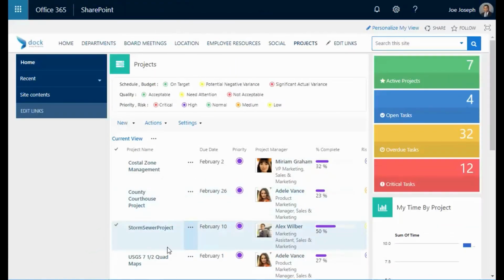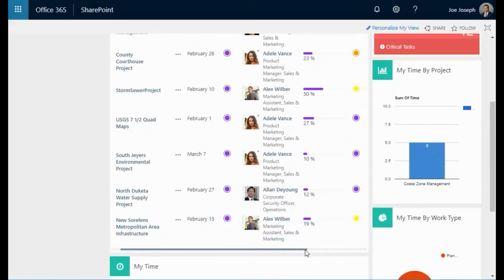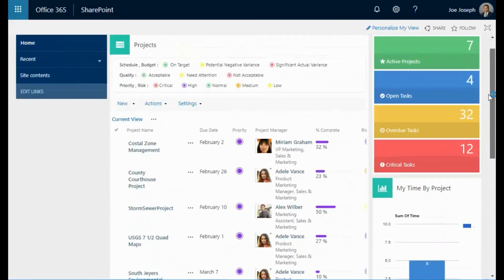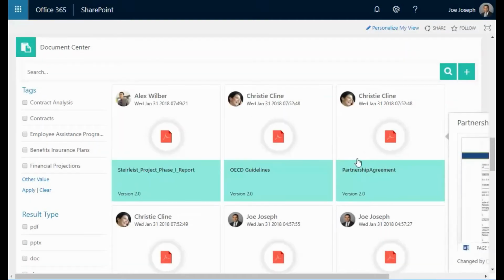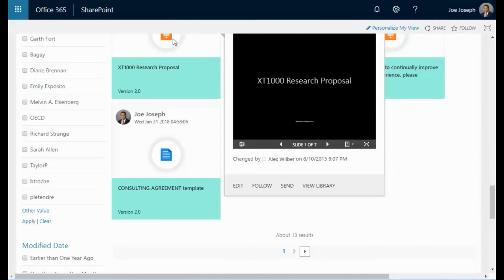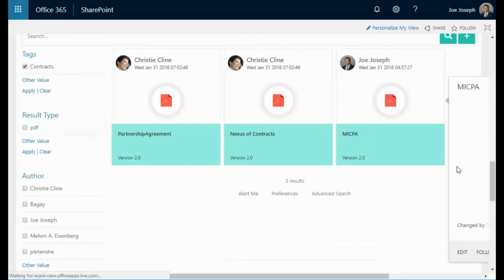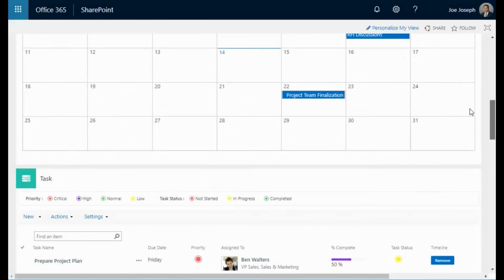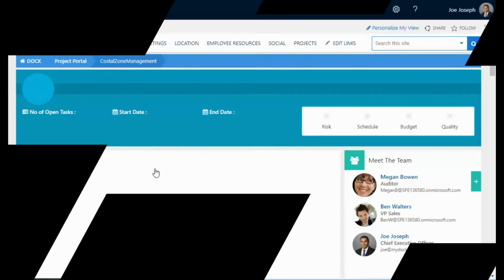Dock's Project Management Tutorial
Learn how to navigate and create new projects in your new Project Management Portal with SharePoint.